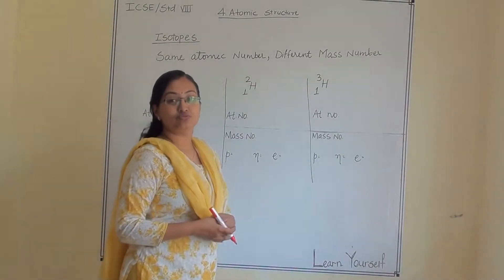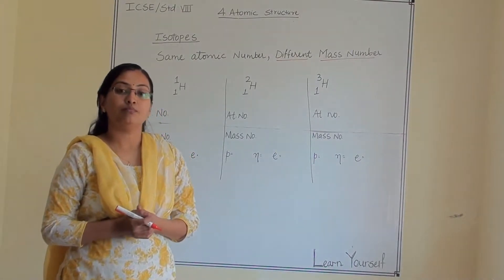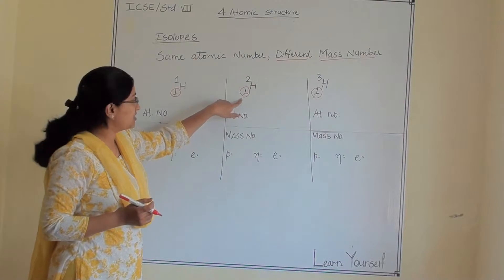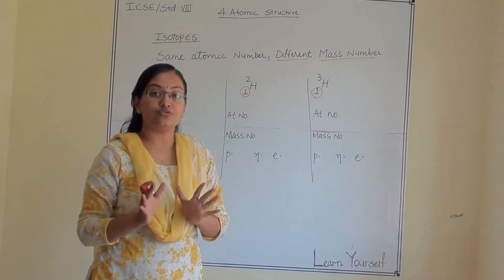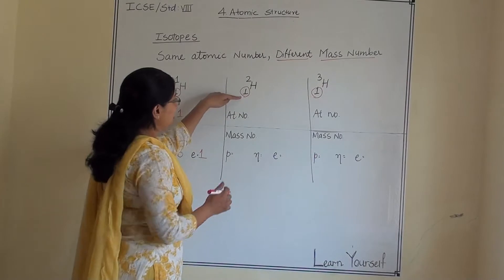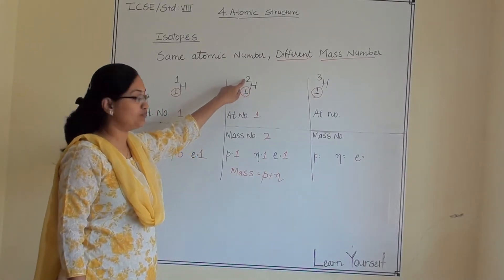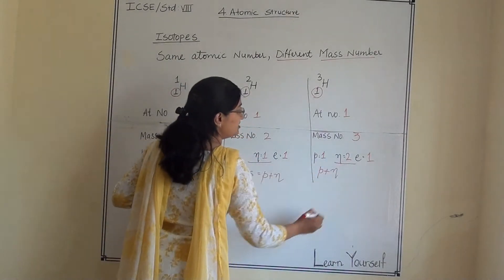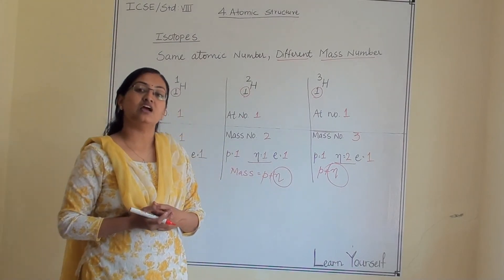ICSE Std 8 Chemistry- Isotopes|| Atomic Structure || Same atomic number but Different mass number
ICSE/Std VIII/Chp 4- Atomic Structure- Isotopes
Elements which have Same atomic number but different Mass number